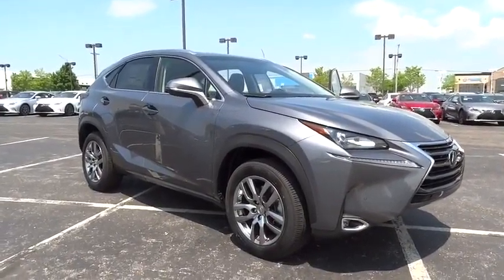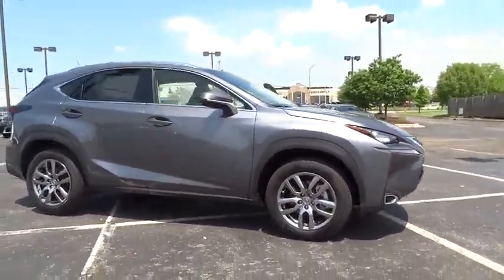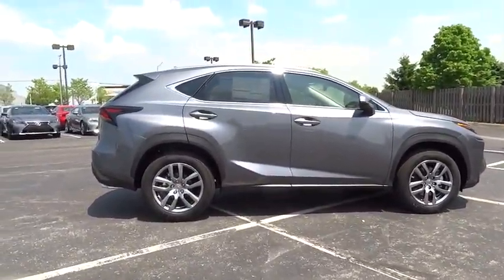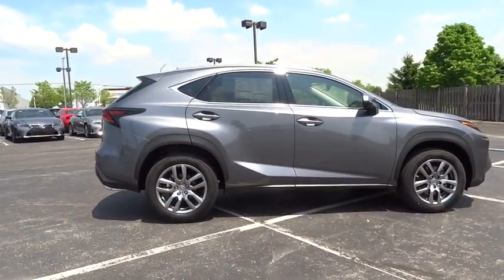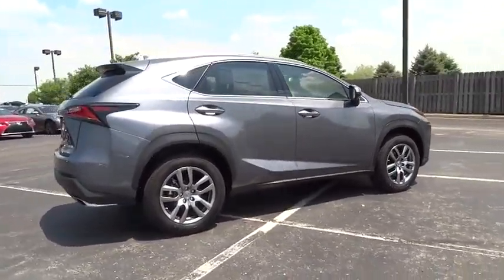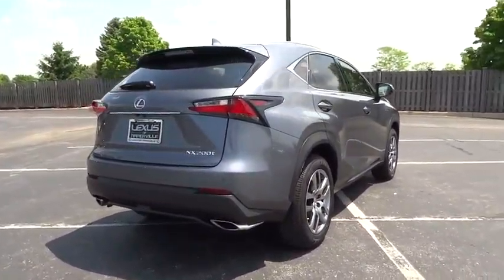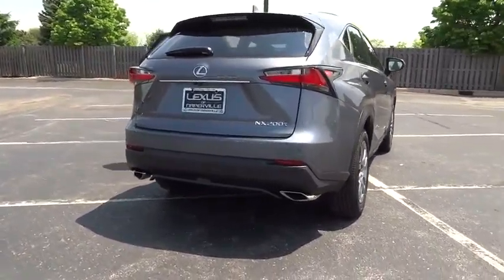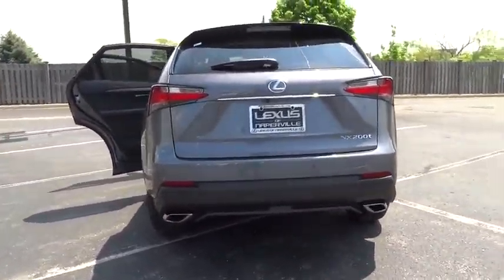2016 Lexus NX 200t Naperville, Aurora, Joliet, Downers Grove, Bolingbrook, IL 161080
2016 Lexus NX 200t
2016 Lexus NX 200t 200t - Stock#: 161080 - VIN#: JTJBARBZ4G2063247

The Lexus NX is the all new compact crossover from Lexus combining design and technology. The 2.0L turbo engine in the NX 200t makes for 235hp and 28mpg hwy while the NX 300h operates with a 2.5L engine mated to a hybrid battery pack allowing for 194hp and up to 33mpg combined. Both options come standard with features like a 10-way power driver seat, leather trimmed steering wheel and shift knob, self-gripping cupholders, smart stop technology, and dual-zone climate control. Available features include a heated steering wheel, heated and ventilated front seats, memory settings for seat/mirror/wheel configurations. Technological features include a 7-inch LCD display integrated in the center console and subscription-free traffic and weather service. Available features include a Remote Touchpad to access multimedia, climate control and more, a Qi-compatible charging case to wirelessly charge your compatible phone, voice activated navigation system, a 10-speaker premium sound system, and access to Lexus Enform App Suite which offers access to your favorite mobile. After downloading the app on your compatible smartphone, you can search local listings, stream music, listen to live radio nationwide, place restaurant reservations and buy movie tickets—all from on the dash display. Available safety features include backup camera, blind spot monitoring with rear cross traffic alert, pre-collision system with dynamic radar cruise control, lane departure alert, and rain-sensing wipers. The NX F Sport features exclusive front and rear performance dampers and a suspension tuned by the same team behind the LFA supercar, deeply bolstered front sport seats, and an in-dash display so that you can view G-force and turbo boost info.